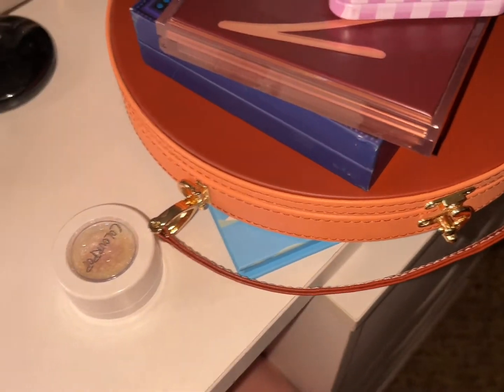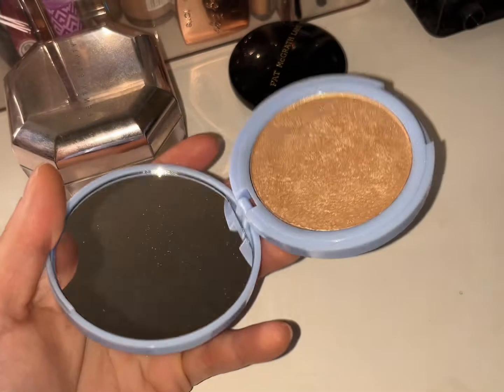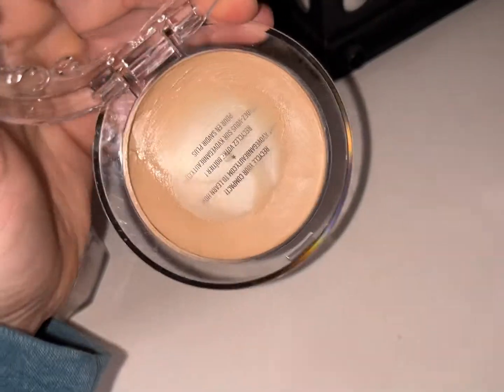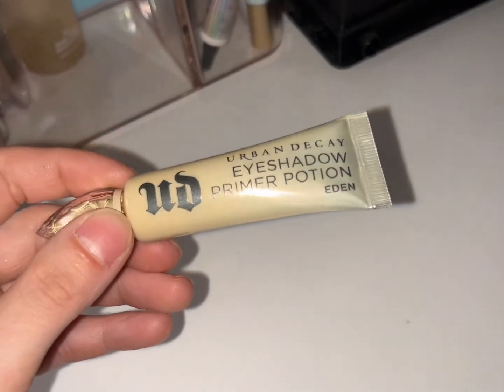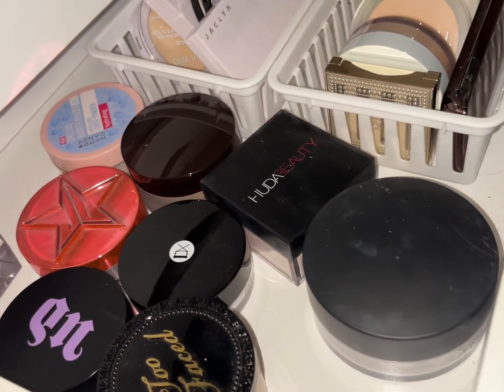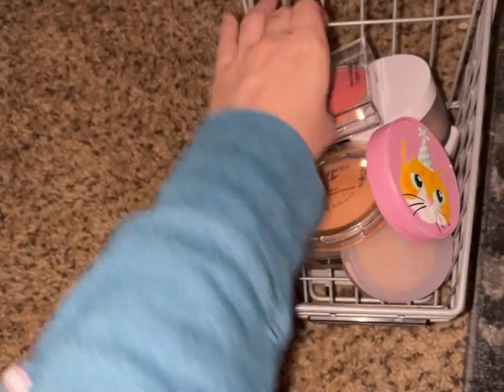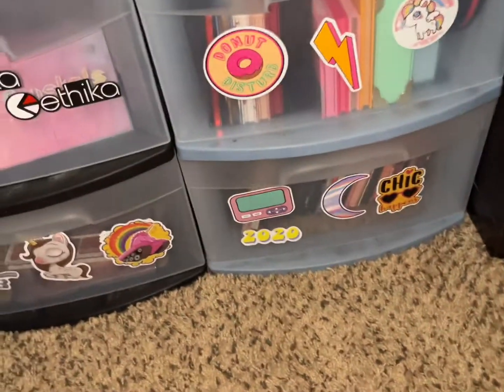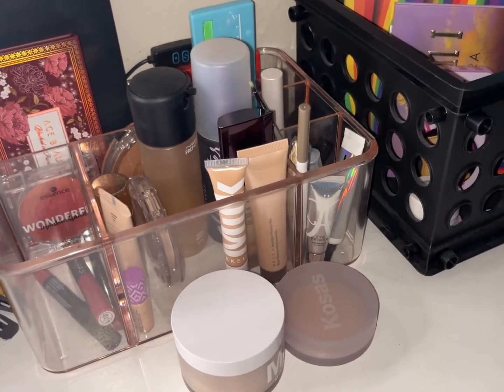Weekly shop my stash